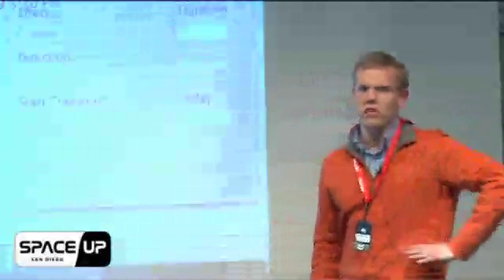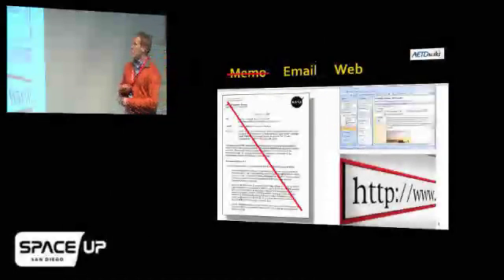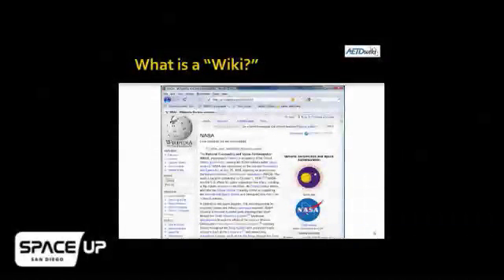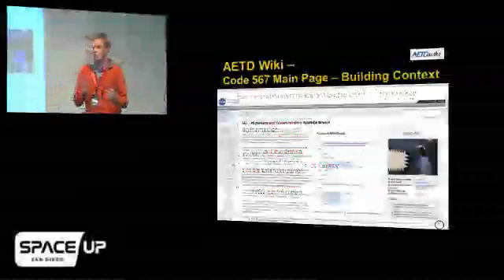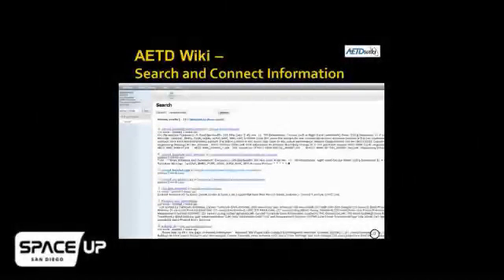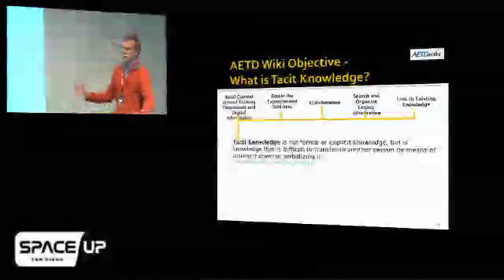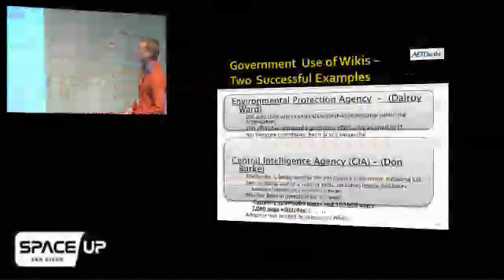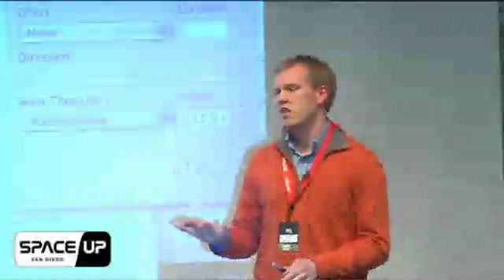SpaceUp Ignite Talk - "The Wiki Way"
Jon Verville presents "The Wiki Way" at the San Diego SpaceUp on 02/27/2010